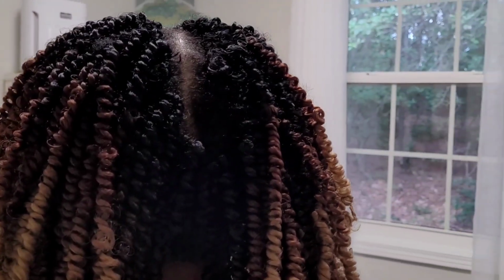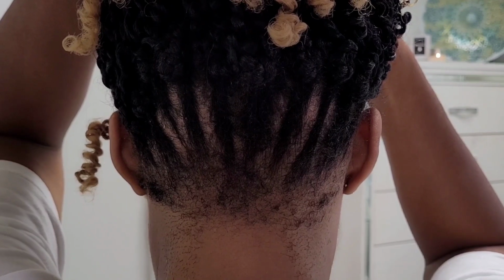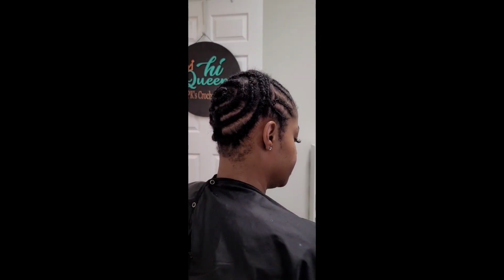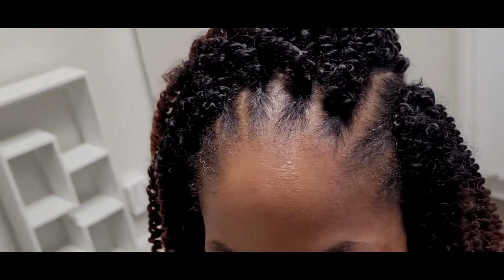Tutorial |Is My Gap Showing? How To Close That Crochet Braid Gap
Queens, this video shows you one of the beehive cornrow patterns to prevent your crochet braids from developing a HUGE GAP!

Follow me on all my other social media platforms.

MUSIC & VIDEO
Power Director

Business